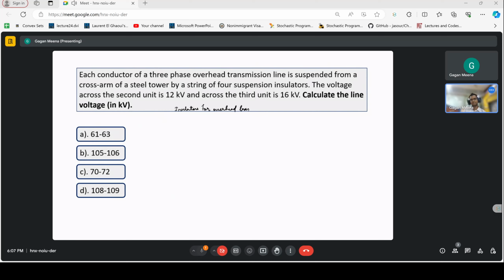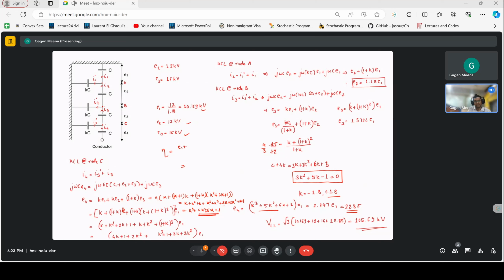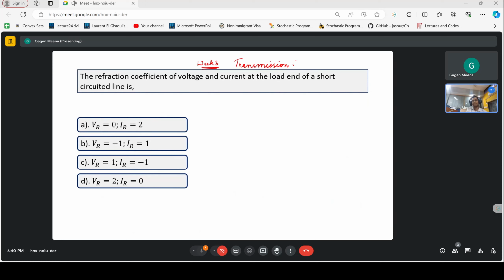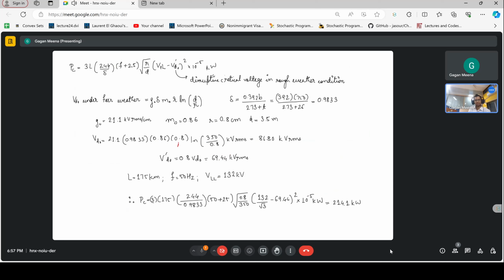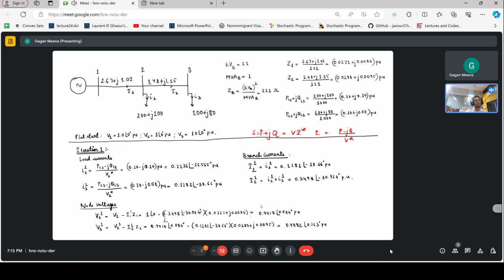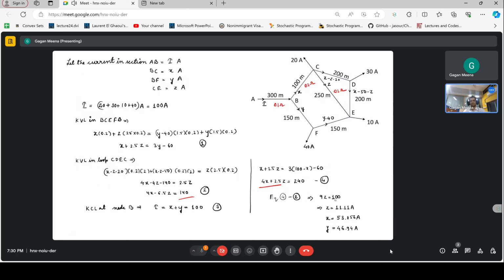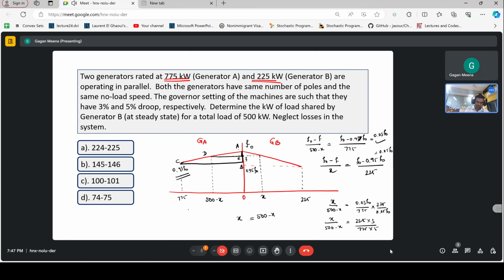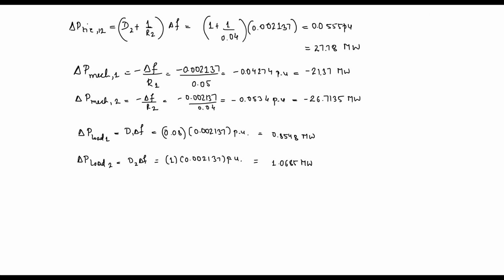Power System Engineering: Week 13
Extra Session for Power System Engineering Course covering the problems for all the weeks.